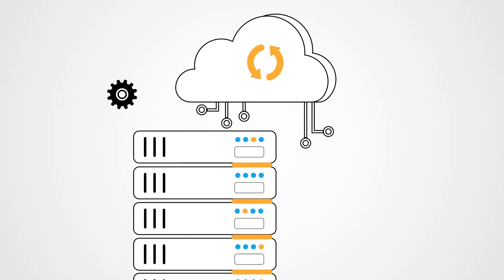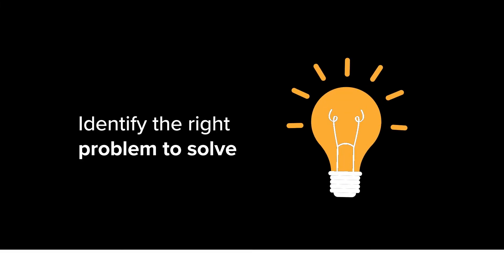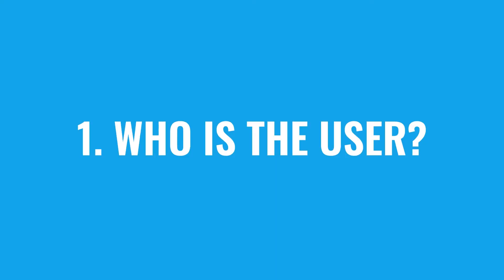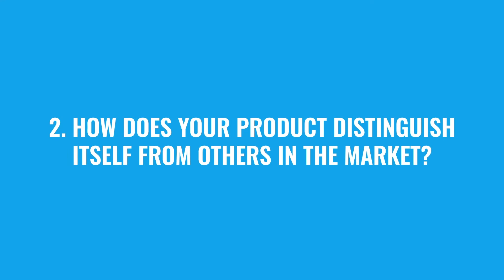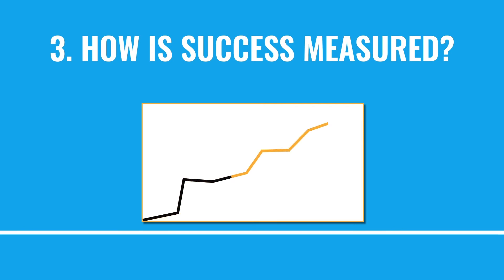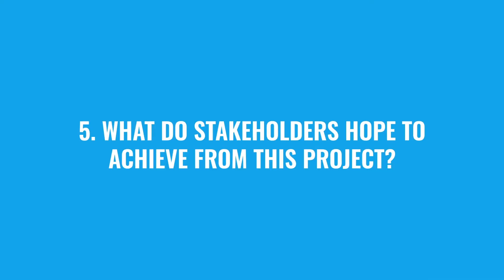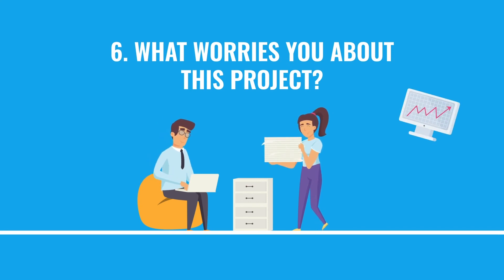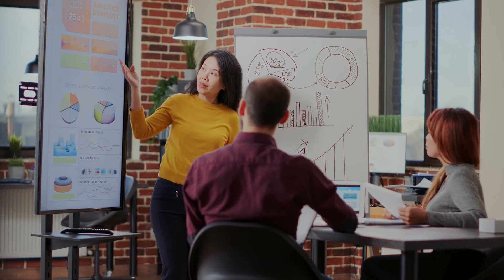Questions to ask During Discovery Workshop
UX Discovery questions play an important role in digital transformation and the UX design process. Before starting a new digital or software development project, companies need to have a clear roadmap about where they are trying to go, otherwise time, money and resources could be wasted. Consider asking questions that drill down into your user, stakeholders and the product itself.

📝 Check out our blog for tips, tutorials, and opinions on application development, customer experience, product management, and more

📈 Inc Magazine has rated Modus Create as one of the fastest-growing American companies for seven years in a row. Our distributed team of Modites have been pioneers in the open-source community, creating innovations such as the Ionic-Vue integration, RoboDomo, Beep, and Capsule. Visit moduscreate.com to learn more.